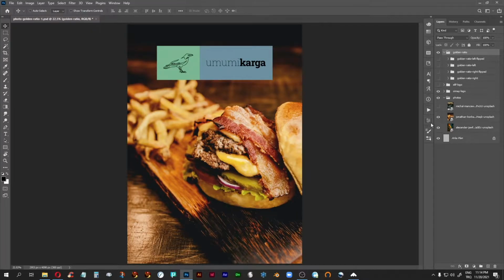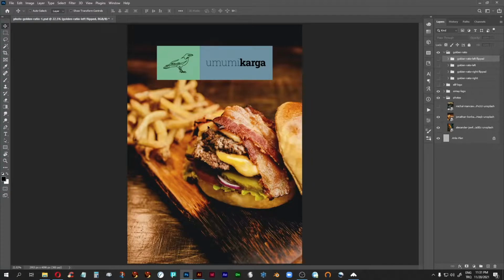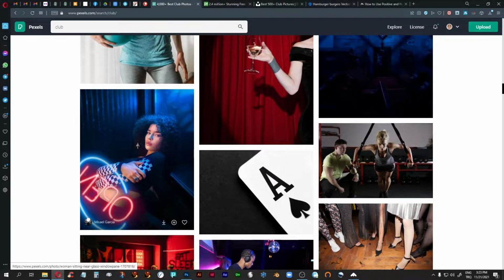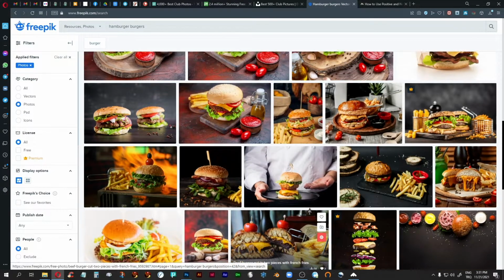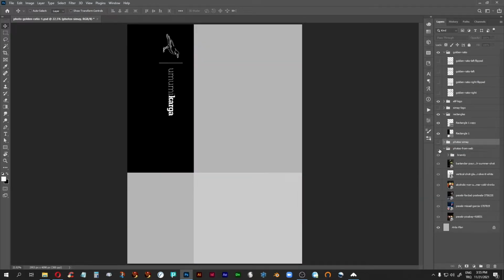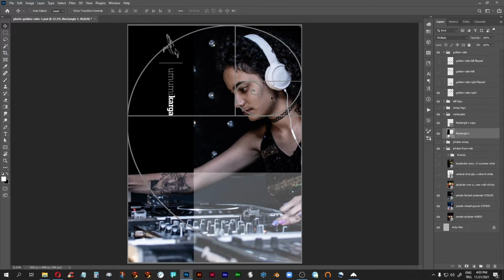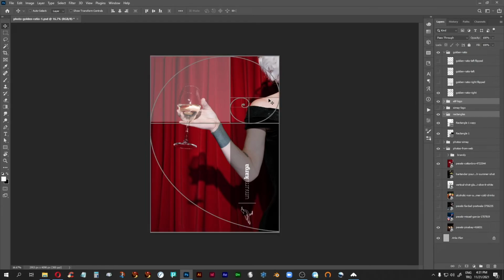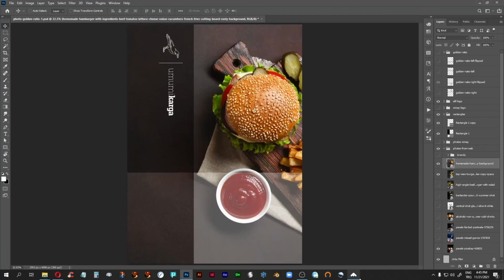Design Tutorial #02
Photographs: Where to find them, how to choose them, and how to use them in relation to the Golden Ratio and the Fibonacci Spiral.

00:00 Start
00:39 Adding the Spiral
01:54 Photographic Content and the Spiral
05:08 The High Res Photo portals and what are we actually looking for?
08:00 The Search - Focus and Direction
09:18 Negative Space
10:06 Full Surface Photos
11:38 Creating Collections
12:48 Identifying "Wrong" Photos
14:53 Spotting "Right" Photos / Avoiding "Wrong" Photos
23:52 Modifying the Design: Logo
24:55 Adding Overlay boxes according to the Golden Ratio
29:16 Working with New Photos
29:39 Adding a Layer Mask
31:18 Back to the Photos
41:02 Adding one more Photo
43:37 Changing the location of the Logo and the Overlay Boxes
46:21 Adding the Hamburger photos - Black White and Grey are your best friends!
51:25 Avoiding Ambiguity!